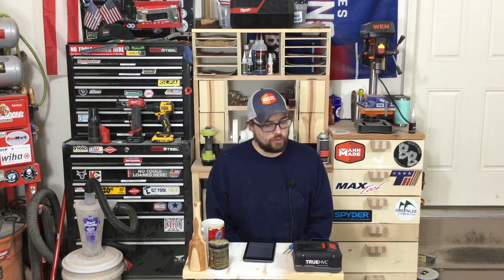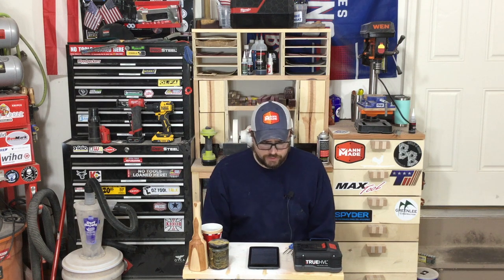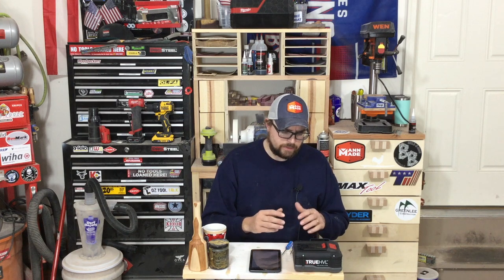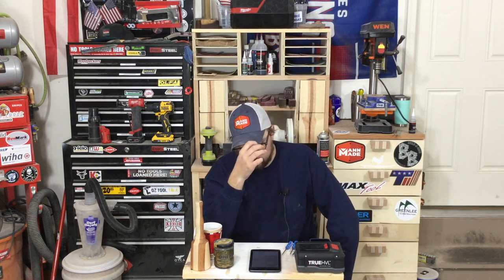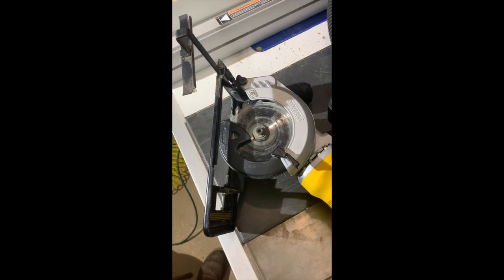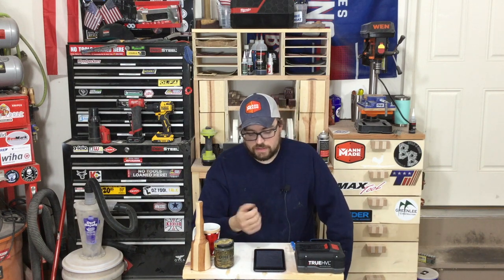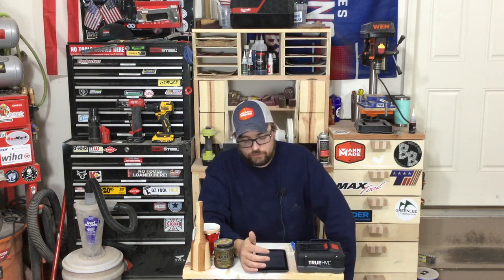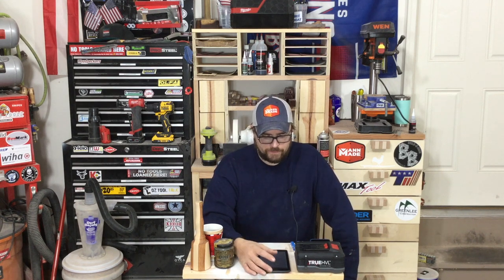Workshop Weekly Volume 1 Episode 2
WELCOME TO EPISODE TWO OF WORKSHOP WEEKLY, FEATURING THE TOOL OF THE WEEK FROM MICAH AT PNWTOOL.

Check me out on Instagram @Jimboslice_workshop